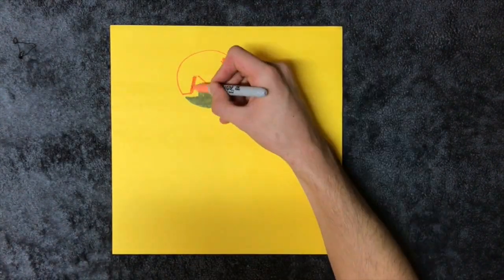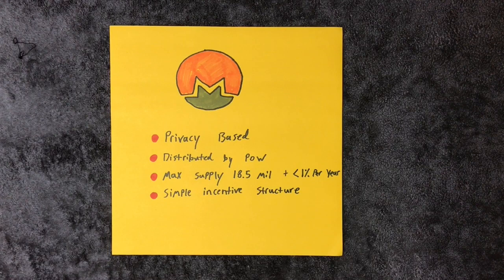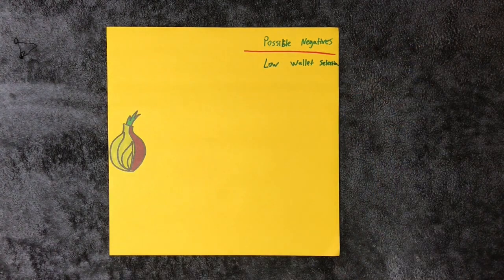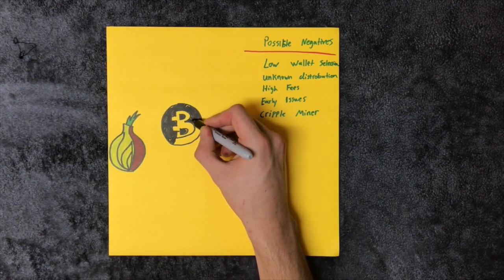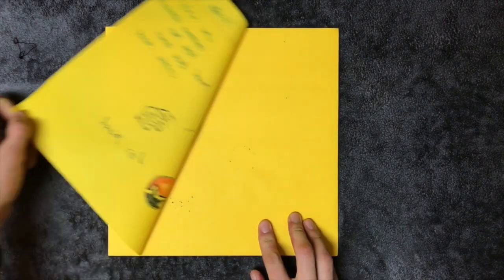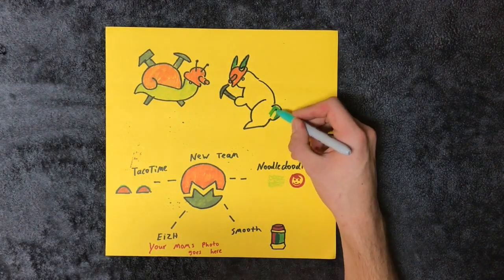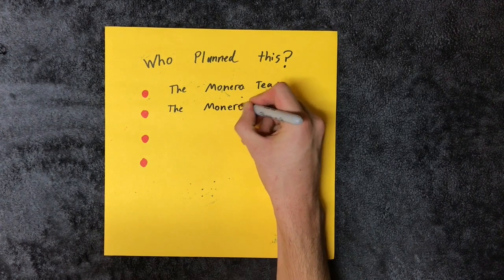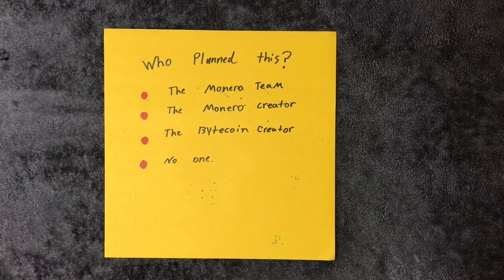Monero Review | Cripple Mine Explained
BTC: 15hj4CgsqxWQPA5n1poAvxFYgu3vvnWjAX
BCH: qpenukthg3h4egdfrlgt5awaehxk4ejsgsue2n4zmc
ETH: 0xeF9A0E52f2817C294946Bf48CBb794d8117e9612
XMR:
4A4MQAT6Ev9FgLzt7iqcEt31WrRHhk5Xe9auLh6MwXsTJWmsJoqpw24Us1BCn3HYZUV9BCZSM3kwQ6W5KgW5ZSM71T7RA2F